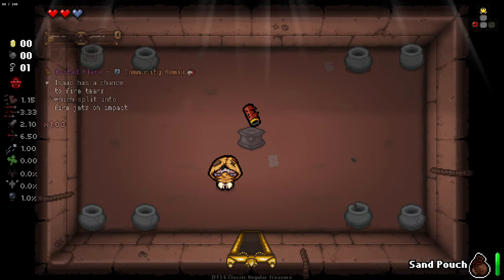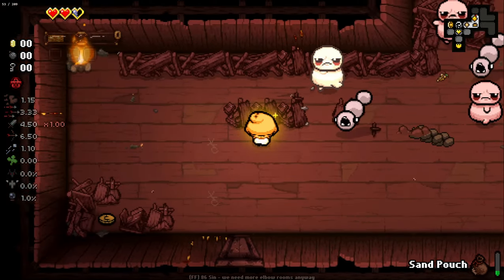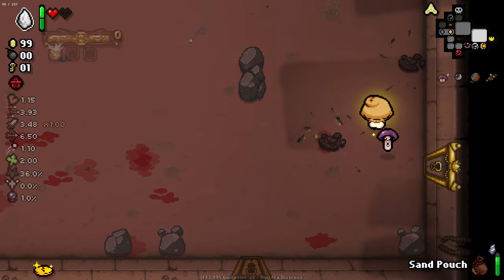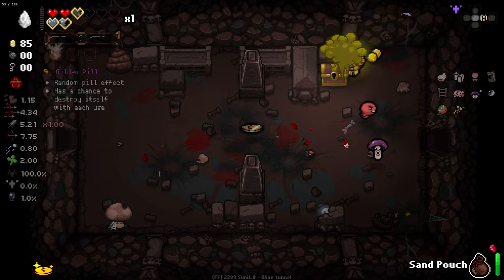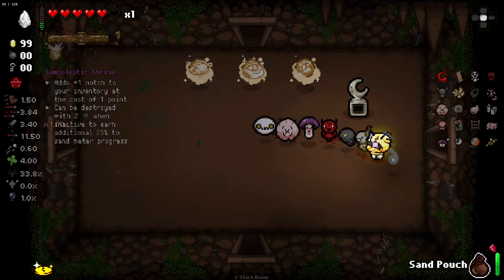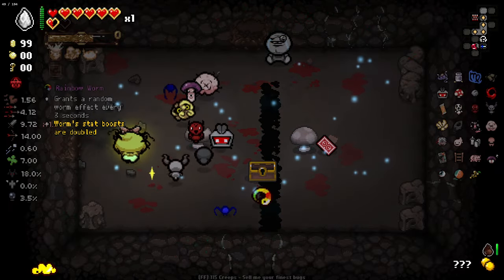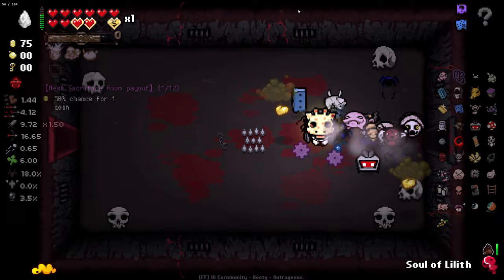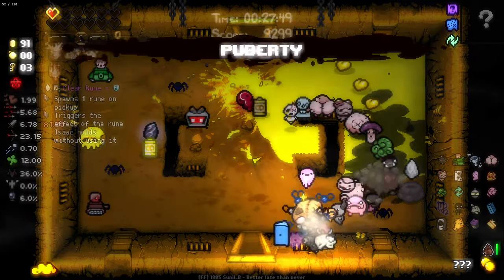This NEW Character Uses DREAMS To Destroy Isaac!